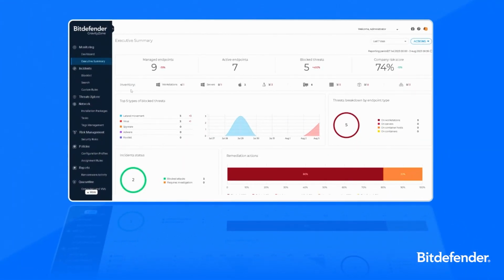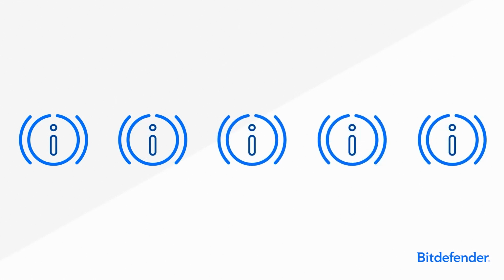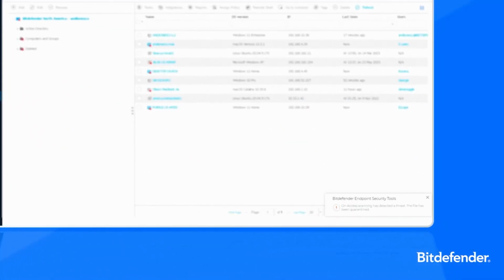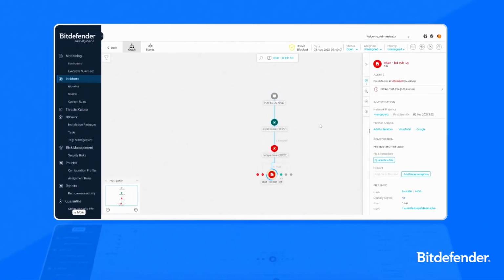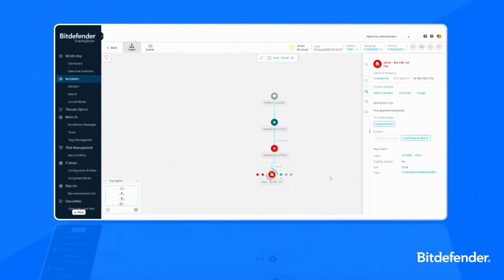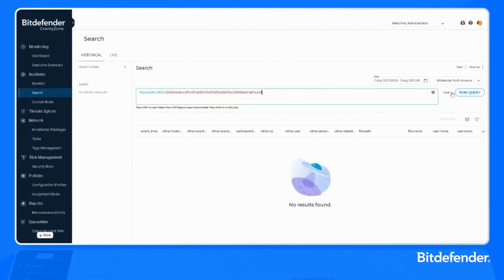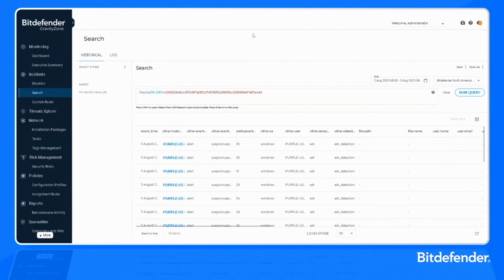Why Upgrade your Customers to GravityZone Business Security Enterprise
In this video, we explore the functionality of Endpoint Detection and Response (EDR) and the benefits it enables for your clients.

Learn how GravityZone technologies work together to correlate events and transform data into actionable responses analysts can deliver in real-time.